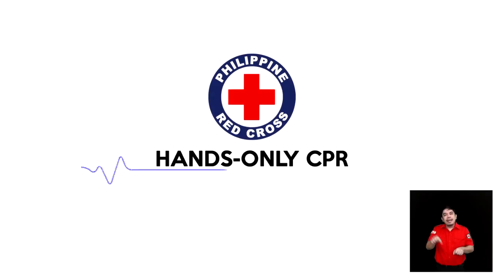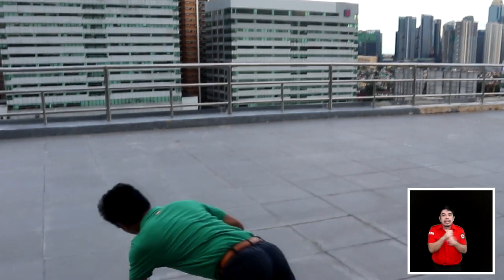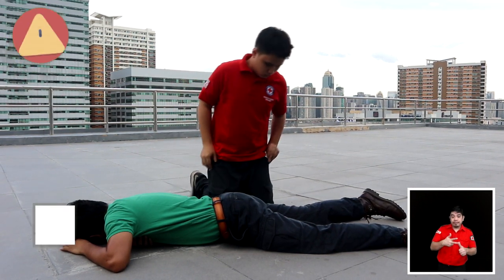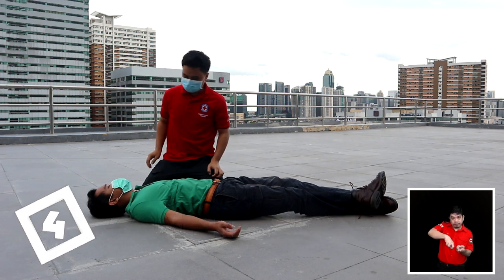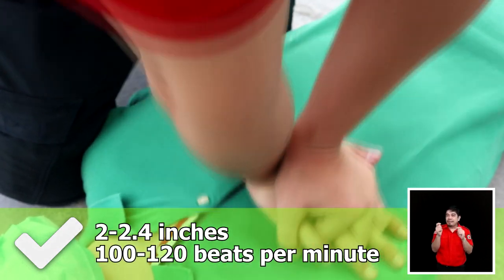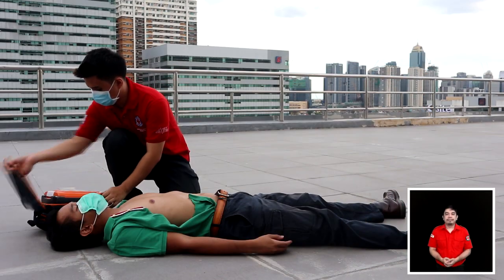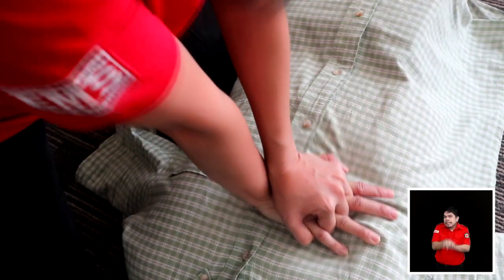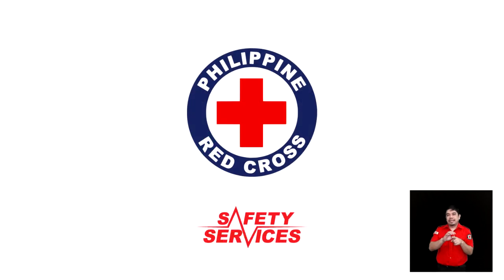How to do Hands-only CPR?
Learn the 5Cs of CPR, and help save lives.